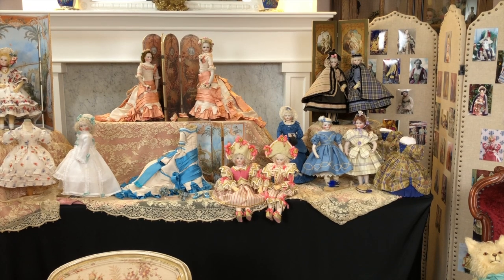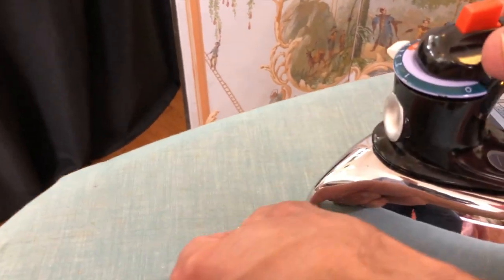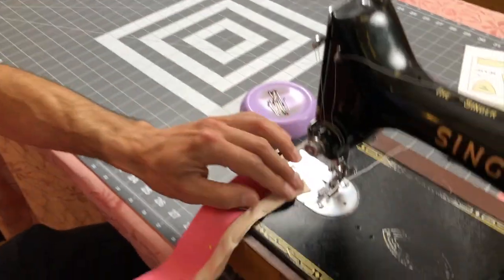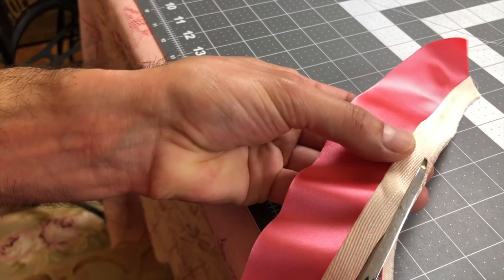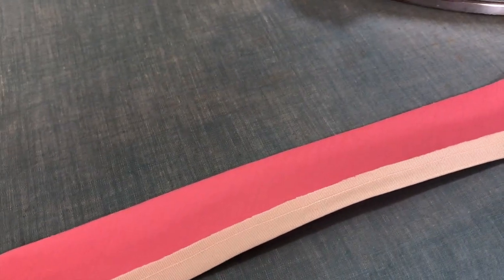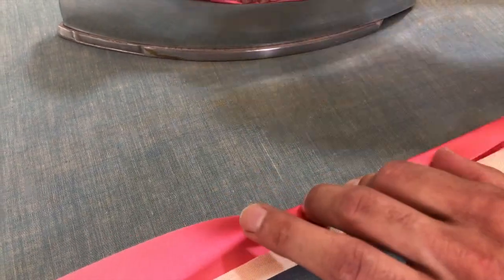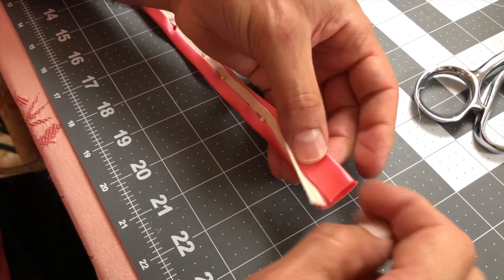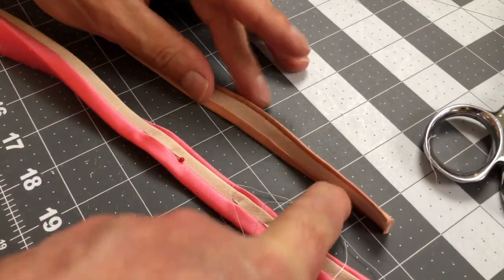Sewing the Forget-Me-Not French Fashion Princess Dress Tutorial: Addendum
This is an addendum to the Sewing the Forget-Me-Not Princess Dress pattern for French Fashion Dolls. The construction of the two color trim is explained in more detail.